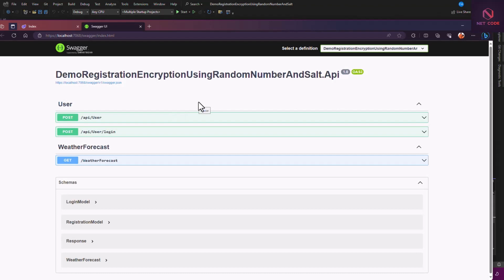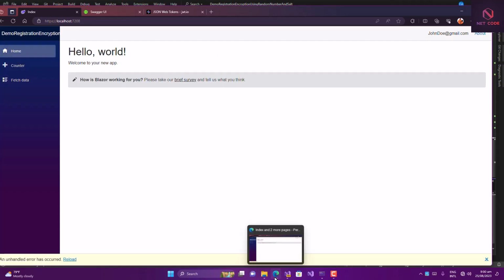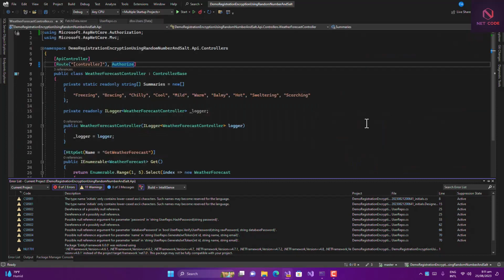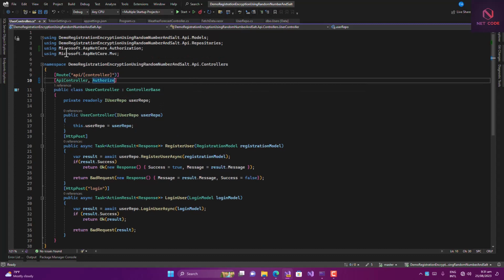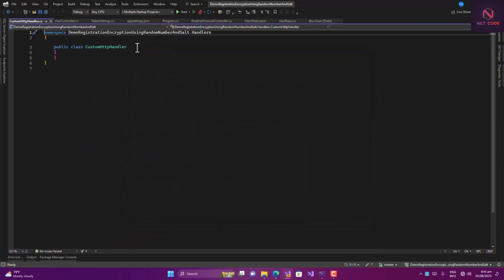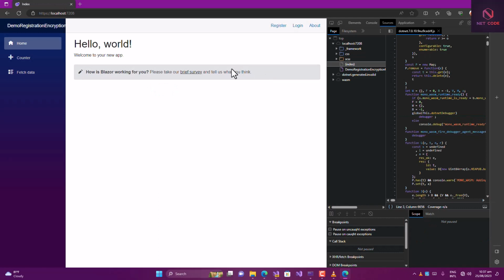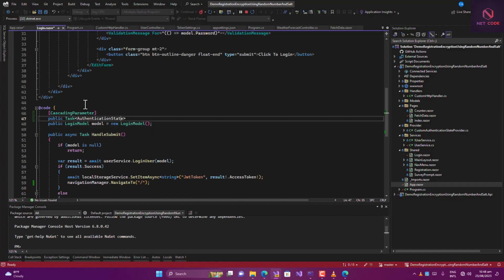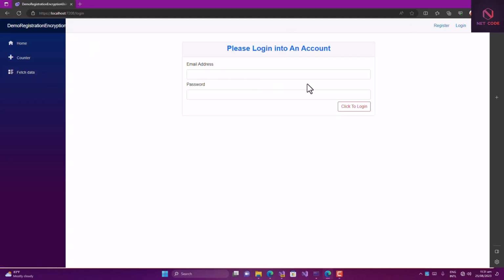.NET Blazor |Secure your API Controller Endpoint for ONLY Authenticated User using CustomHttpHandler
Hello friends, welcome, in this video, I will explain and show you how to secure your API controller action methods by creating Custom HTTP Handler to add Bearer token to all HTTP requests and refuse to provide service to all requests coming in without the Bearer token.

| Blazor Web Assembly Custom Authentication using JWT and Authentication State Provider.

/*Chapters*/
00:00 Reviewing previous lesson and introduction to current lesson.
11:50 Protecting API endpoints with Authorize attribute.
16:25 Install JWT Bearer package.
16:55 Configuring JWT Bearer service.
29:00 Creating Custom HTTP Handler.
35:32 Install HTTP Client factory NuGet package.
36:32 Registering the Custom HTTP Handler in attach to HTTP Client.
38:08 Updating all method which use Http Client for request and response.
39:07 Testing the Handler process.
45:02  Displaying [Not authorize] to unauthorized users.
46:15 Hide Login and Register razor components from authenticated users.
50:00 Redirect unauthenticated user to login page when they try to access the app.
54:40 Conclusion.